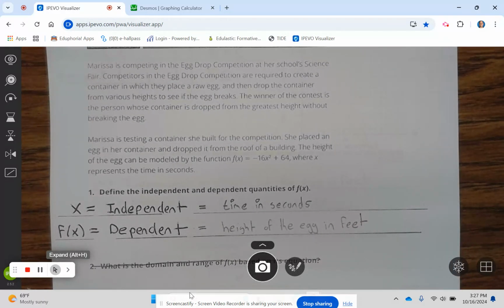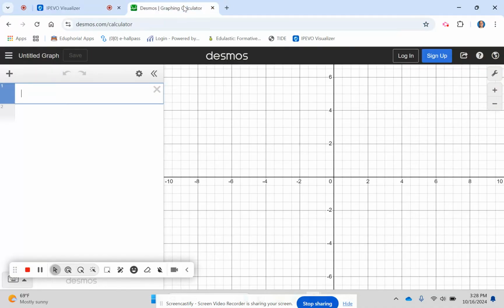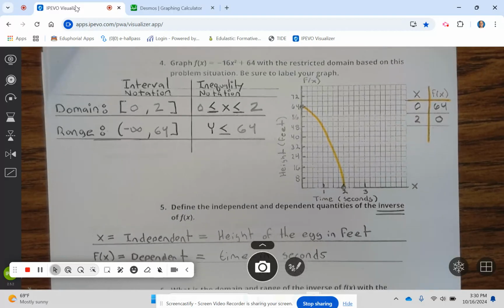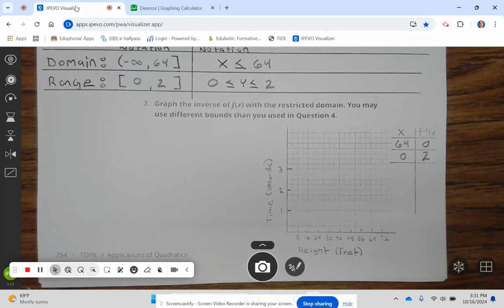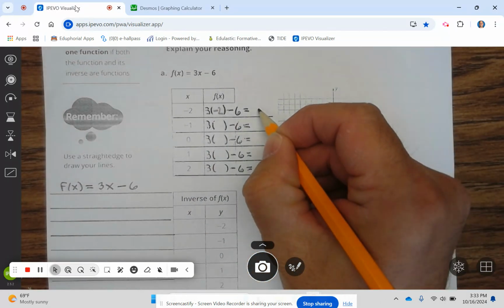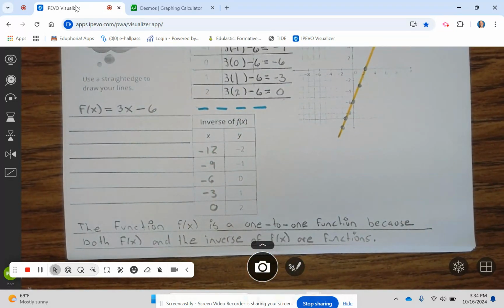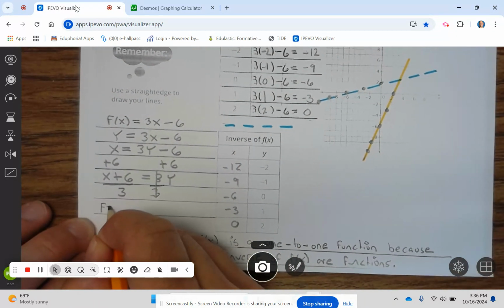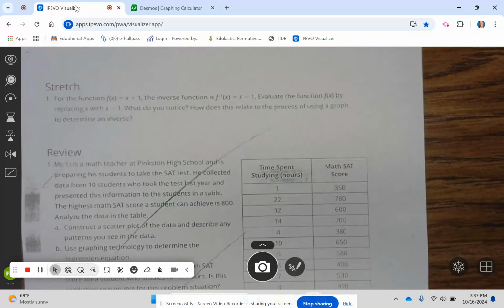3.3 The Ol' Switcharoo Activity 3.4 and 3.5-Algebra 2